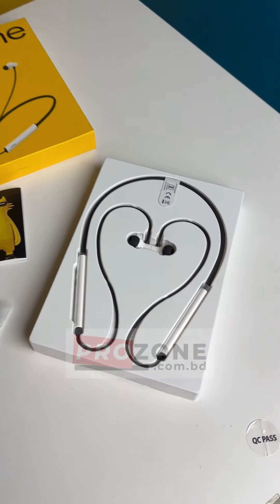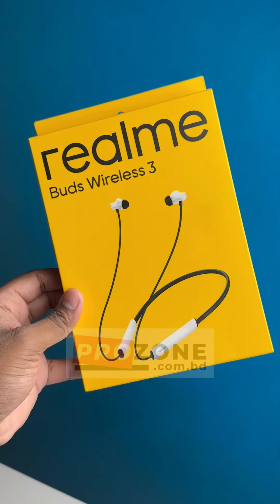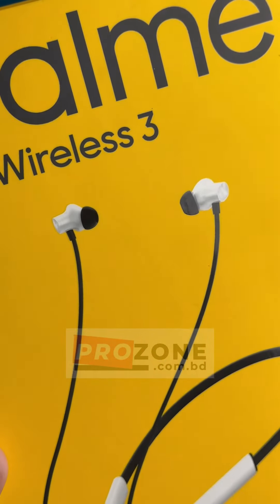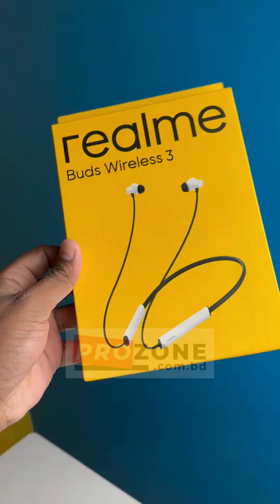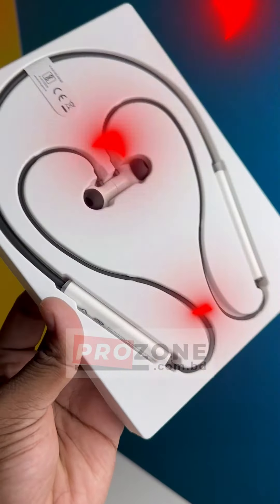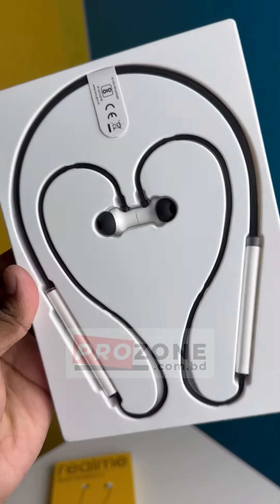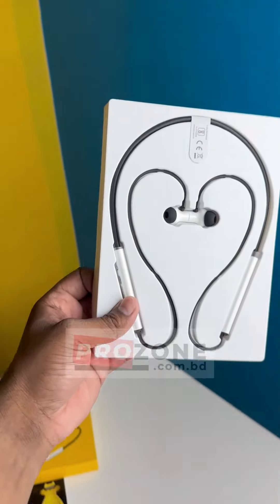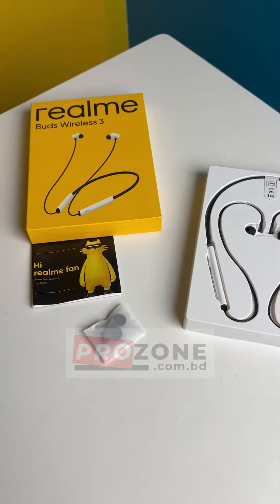realme Buds Wireless 3 – Vitality White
realme Buds Wireless 3 Price In Bangladesh

Specification:
IP55 Dust and Water Resistance
Realme Link App Connectivity
13.6mm Dynamic Bass Driver
45ms ultra-low latency for smooth gaming experience
Dual device Connection | Google Fast Pairing | Bluetooth 5.3
Feature:
Introducing the Realme Buds Wireless 3 In-Ear Bluetooth Headphones, a cutting-edge audio solution that delivers an immersive sound experience with a range of impressive features.
Immersive Sound Quality At the heart of the Realme Buds Wireless 3 is a game-changing 13.6mm dynamic bass driver, the largest you’ll find in in-ear headphones. This titanized diaphragm delivers crystal-clear mid and high frequencies while delving deep into the bass range. The result is a truly immersive audio experience, offering a rich, dynamic sound that heightens your senses.
Active Noise Cancellation (ANC) Escape into your world of sound with the Realme Buds Wireless 3’s impressive ANC technology. Enjoy an outstanding 30dB noise reduction effect, which effectively isolates you from noisy environments. Say goodbye to distractions and immerse yourself in your favorite music or content like never before.
360° Spatial Audio Effect Step into a world where sound surrounds you from every angle. The Realme Buds 3 creates a captivating theater-like experience with its 360° spatial audio effect. This three-dimensional sonic journey heightens your senses, making you feel like you’re part of the action, whether you’re listening to music or watching movies.
Extended Playback and Fast Charging With up to 40 hours of battery life on a single charge, the Realme Buds Wireless 3 ensures you’ll never run out of music. Plus, with fast charging support, just 10 minutes of charging provides an impressive 25 hours of playback. Say goodbye to the hassle of frequent recharging.
Fashionable and Comfortable Design These headphones not only deliver exceptional audio but also elevate your style. The lightweight neckband features a classic color clash design, and the silicone earplugs provide a secure and comfortable fit. Say goodbye to the discomfort of swollen ears while enjoying effective noise cancellation.